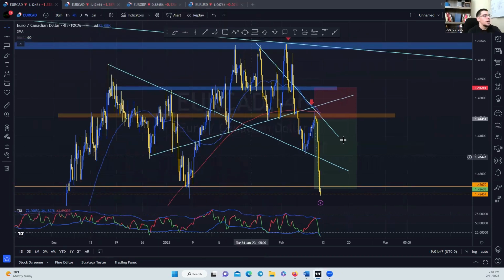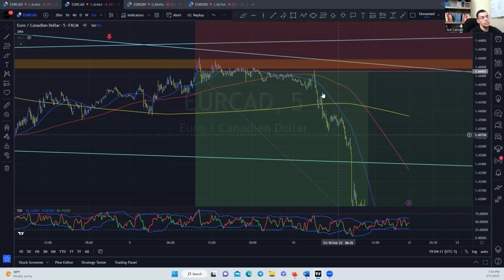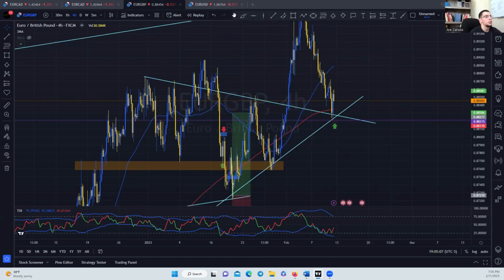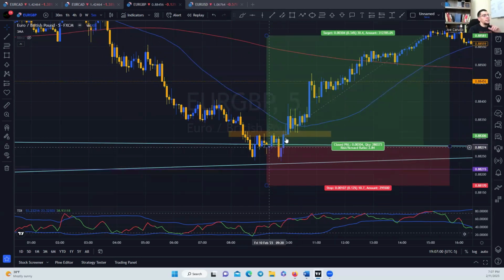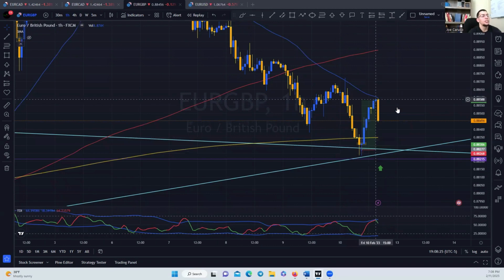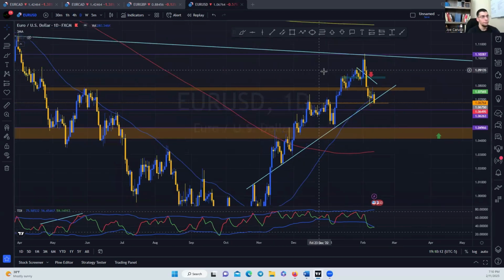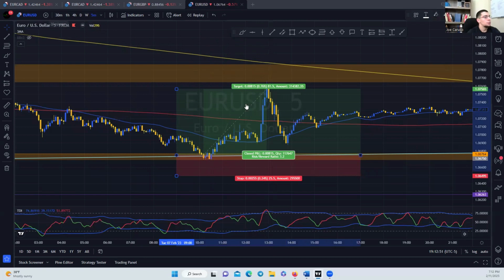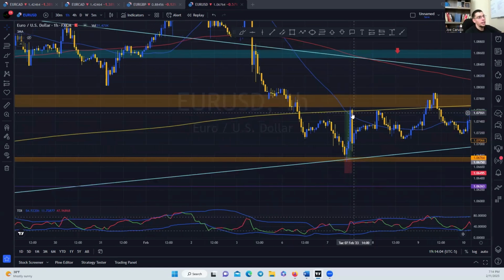Trade Management 101: Moving SL to BE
In this video I go over 3 different trades from the past week. I do the trade breakdowns and go in depth to my trade management for each trade. Learn when I systematically move my Stoploss to breakeven and how I manage open trades. Following this strategy has allowed me to maintain a 95% win rate.